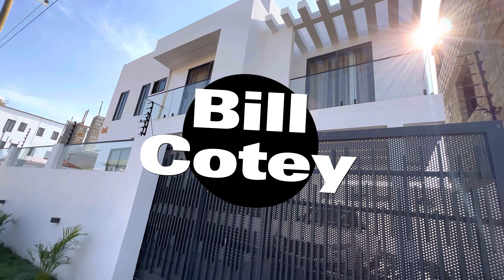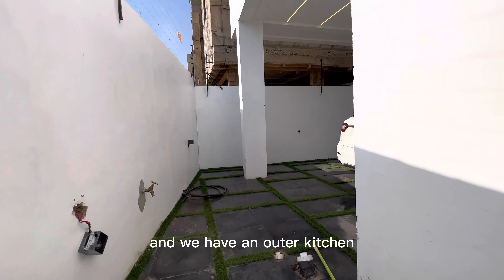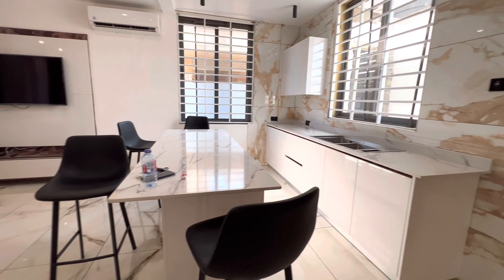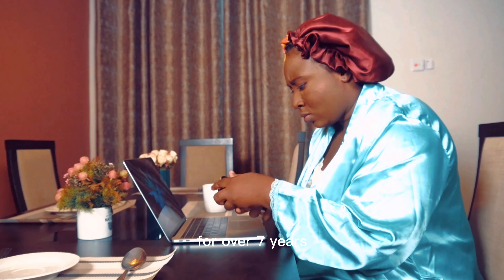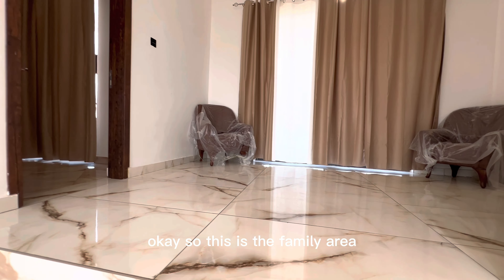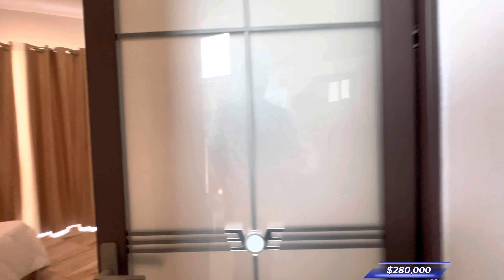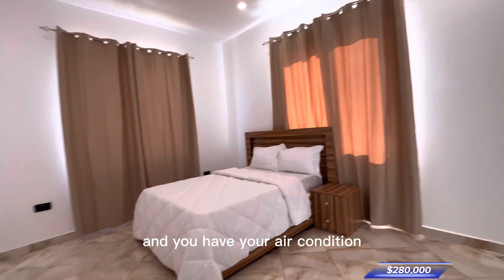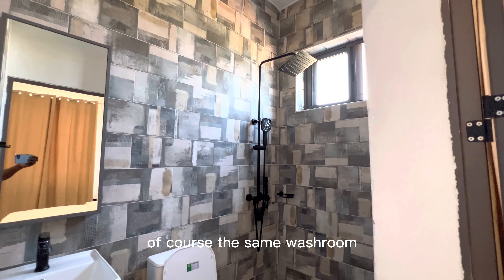3BEDROOM FULLY FURNISHED FOR SALE AT TSEADDO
3BEDROOM FULLY FURNISHED FOR SALE AT TSEADDO
For sale
PROPERTY FEATURES:
* 3MODERN BEDROOMS
* MODERN KITCHEN
* LIVING ROOM
* LAUNDRY ROOM
* OUTER KITCHEN
3BEDROOM ALL EN-SUITE.
FITTED KITCHEN.
QUALITY SENITARY WARES IN ALL BATHROOM.
WATER HEATERS
SPACIOUS LIVING ROOM
BEAUTIFUL LIGHT FIXTURES

Get latest news updates on what is happening on the market at Ghanarealestateonline.com

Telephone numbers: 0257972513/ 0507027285